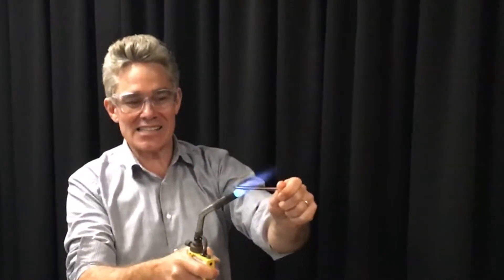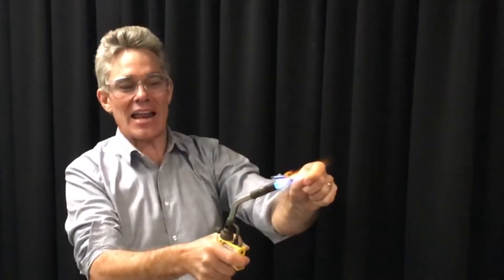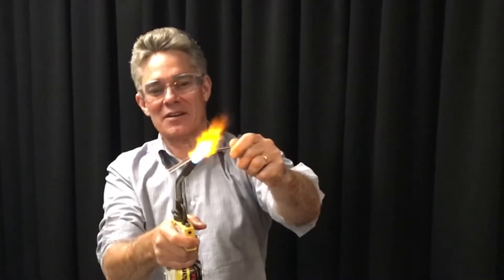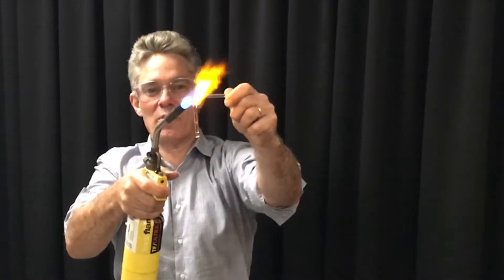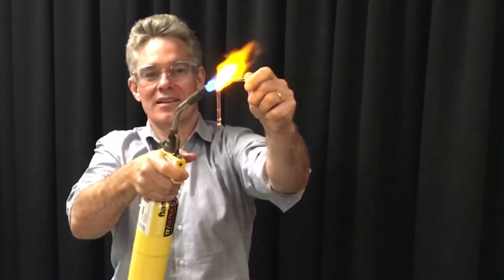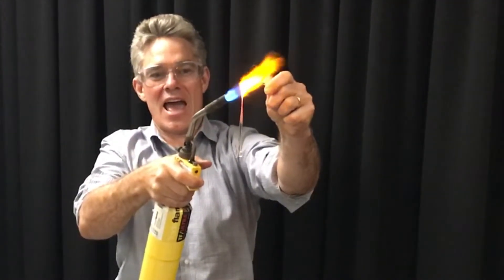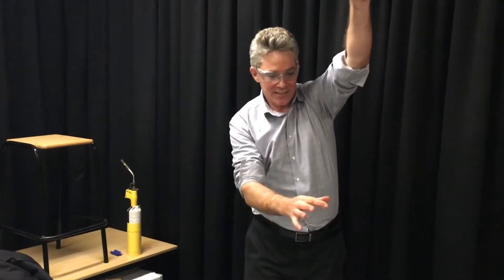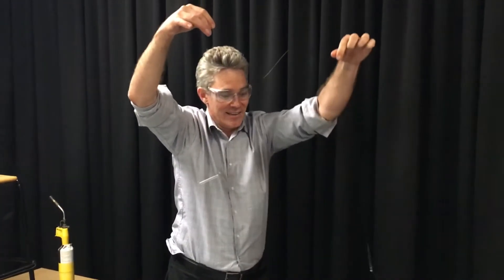Melting a Glass Rod with a MAPP burner to make an Optic Fibre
Using a MAPP burner, I melted a glass rod! As the bottom piece fell it stretched a fibre of glass so thin it was like a spiders web and was quite flexible. This is very similar to how a glass optic fibre is made.